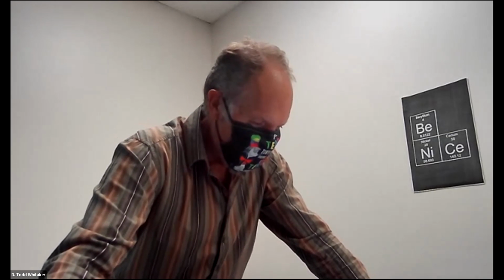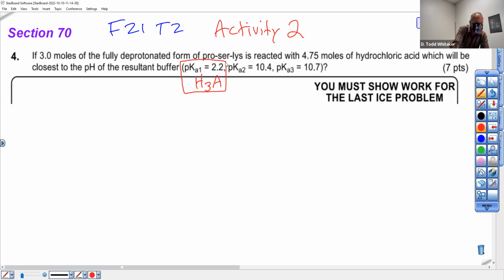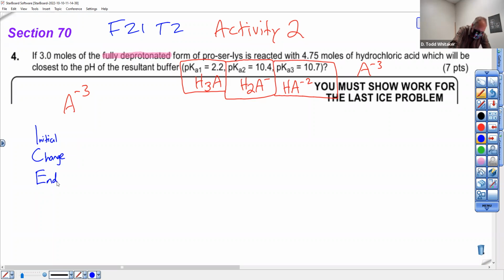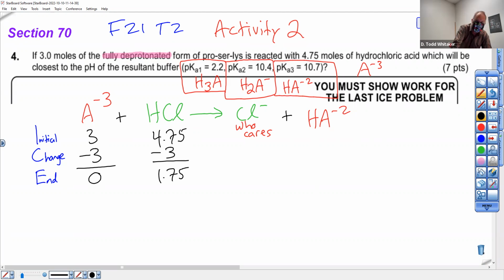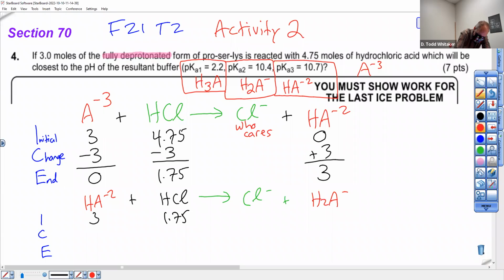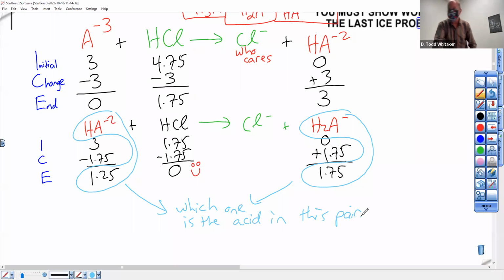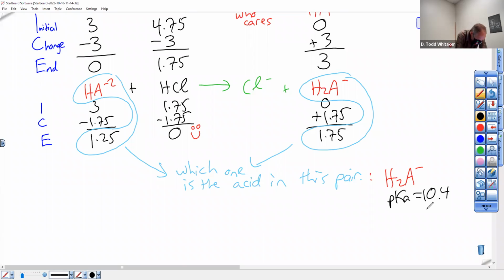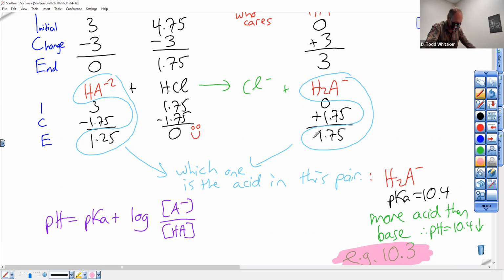c241 F22 L10 Activity 1 Buffers Evening Section continued